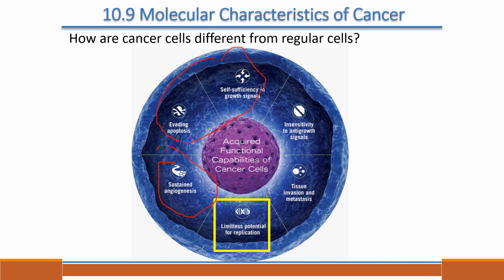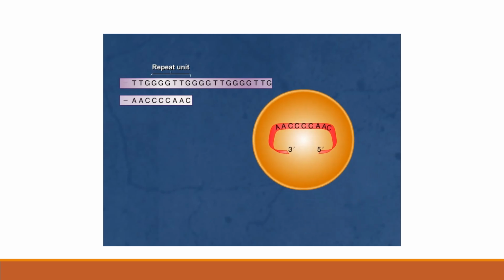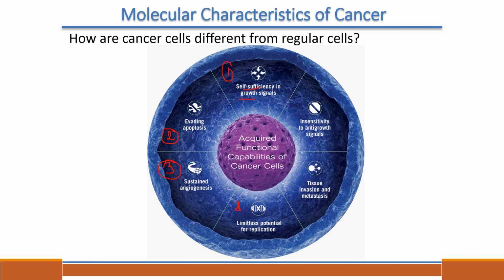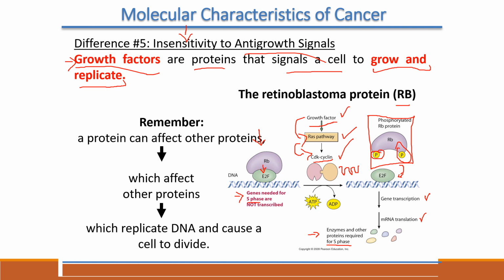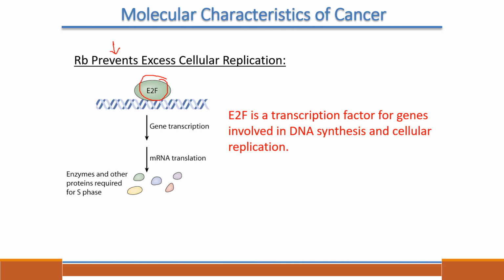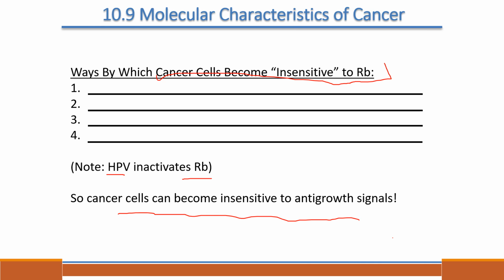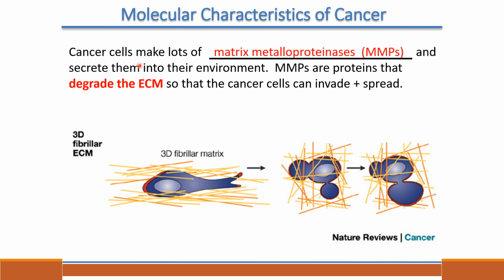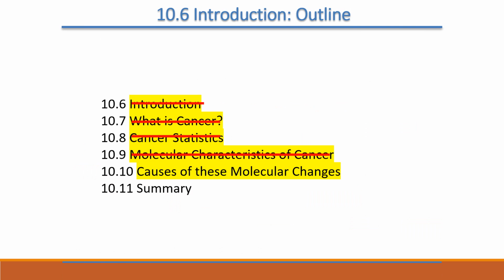Molecular Characteristics of Cancer section 2